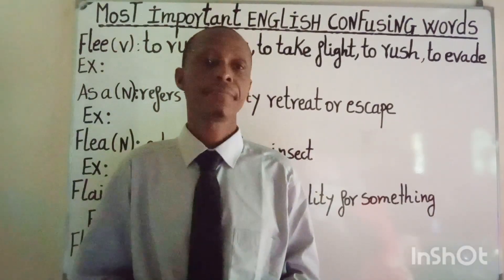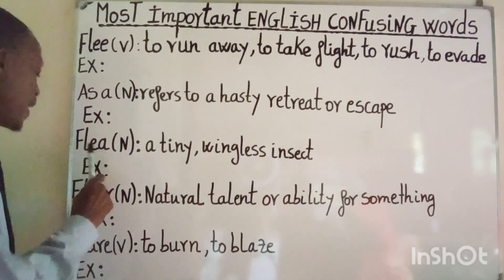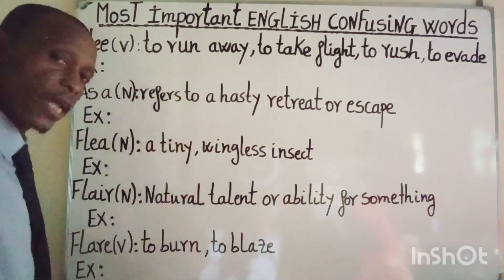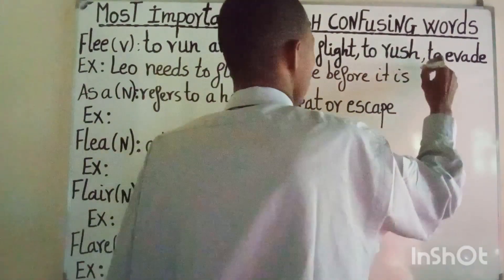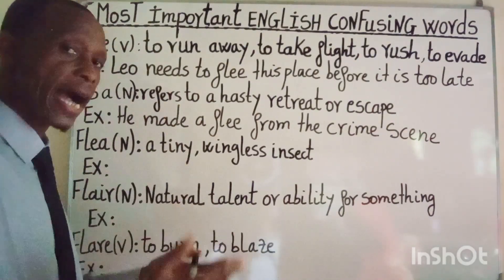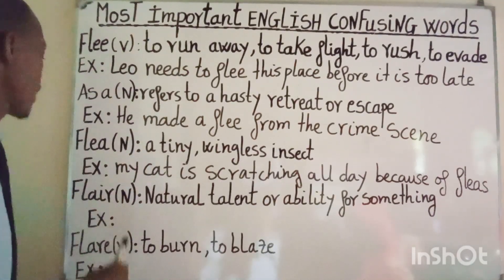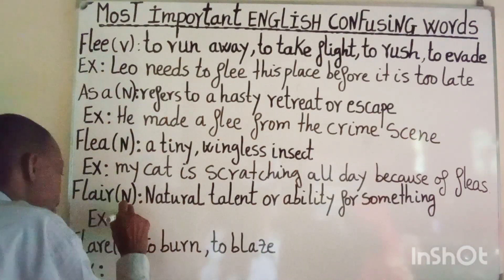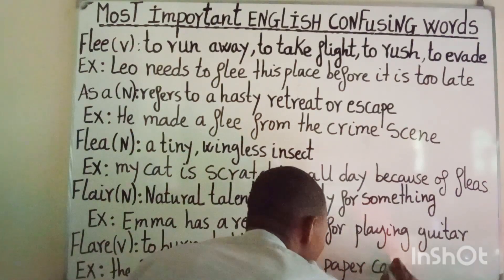MOST IMPORTANT ENGLISH CONFUSING WORDS